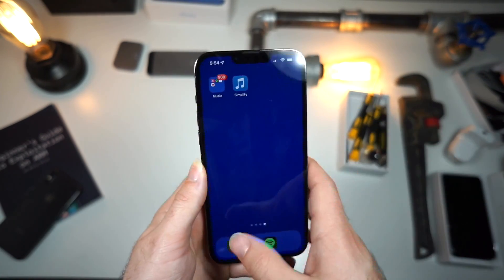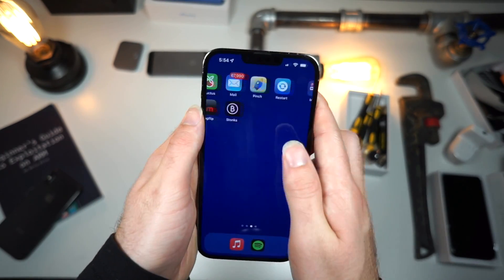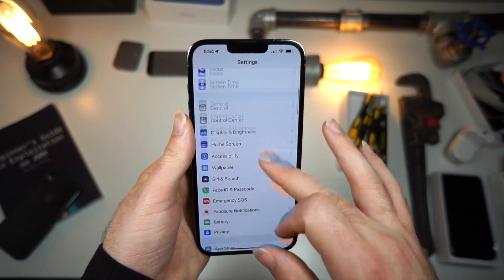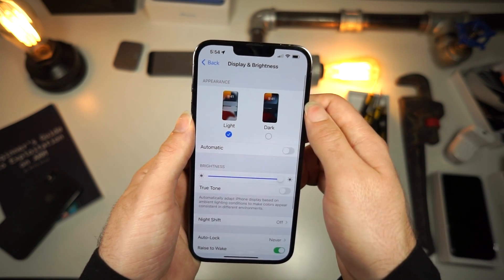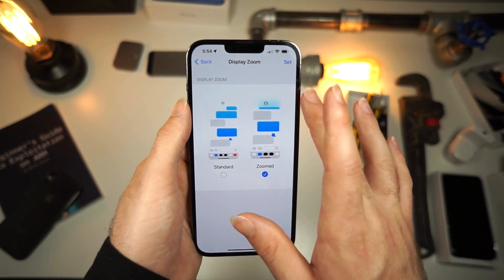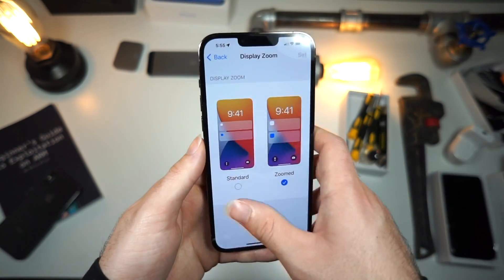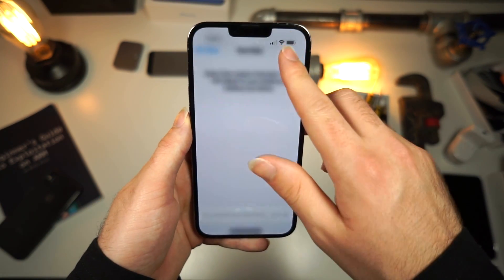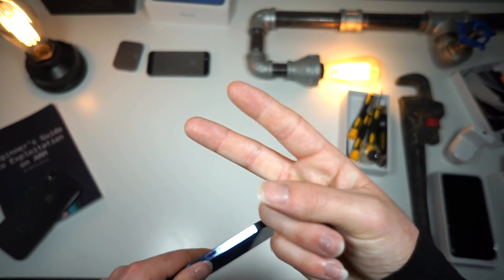How To Change App Size On Any iPhone - iOS 16 Customization Trick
this video shows how to customize the iphone in a really cool way on the new iphone update. this video shows how to change the app size on any iphone. ios 16 has a feature that lets you customize the home screen by changing the app icon size. other videos may show how to change app icon, how to change app color, or how to customize app icons with new app themes, but no vieos show how to change the actual shapes of the app icons. if you do search how to change app size, you will usually get recomended vids on how to save iphone storage or how to get more free space on iphone, refering to app size as storage, this video mentions the actual apps that are on the home screen, over all this is a really cool trick to customize the home screen on ios 16